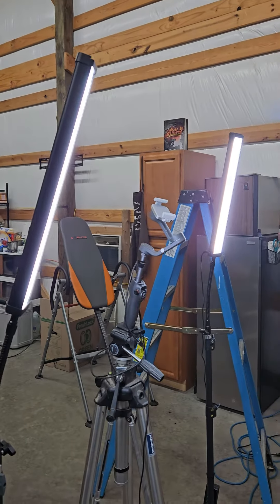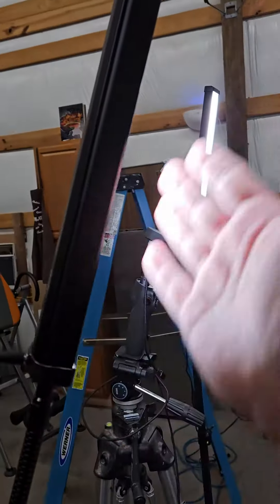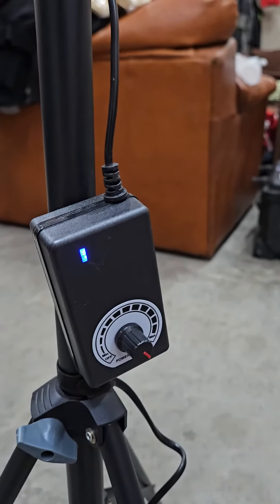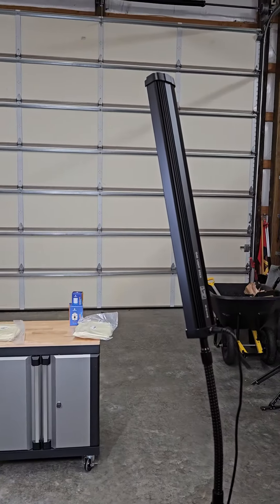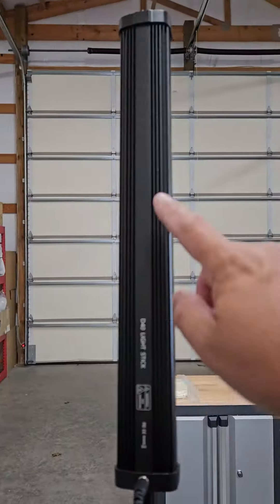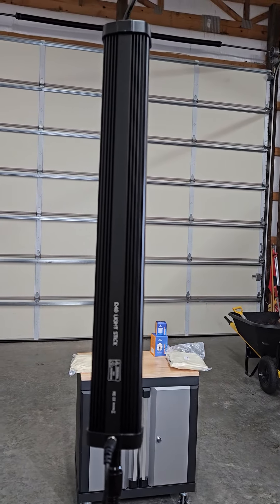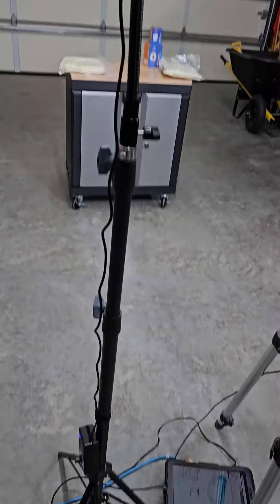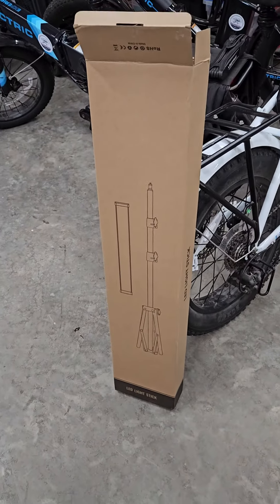The LED Video Light Stick Wand Kit is a game changer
Included in the kit are two 16-inch light sticks, accompanied by an innovative tripod stand. What's really neat about this tripod is its extendability, stretching from 27 inches all the way up to 78 inches. It's not just the height that's adjustable; the stand also features a 360° bendable gooseneck, giving you the freedom to twist and turn the lights to just the right angle. The stand's construction is solid, crafted from premium quality aluminum alloy that feels great in your hands and is both sturdy and resistant to scratches.

Now, let's talk about the lighting itself. Each light stick is equipped with 63 LEDs, creating a bright, 5600K daylight-balanced output. The lights boast a high Color Rendering Index (CRI) of 95, ensuring that the colors in your photos and videos are vibrant and true to life. An internal diffuser takes care of any harsh shadows, providing a smooth, natural light. Plus, these lights are fully dimmable from 0% to 100%, thanks to a convenient dimmer knob, so you can easily adjust the brightness to match your setting.

One of the coolest features of this kit is the inclusion of 9 color filter cards. These filters come in a range of colors - pink, blue, green, orange, purple, yellow, red, dark brown, and fluorescein - allowing you to play around with different hues and create some really unique lighting effects. The versatility of these lights makes them perfect for a wide array of uses, whether it's for live streaming, makeup application, YouTube content creation, Zoom meetings, video conferences, fashion photography, wedding shoots, or advertising products.

The tripod stand is designed with a practical 1/4" thread nut at its end, which means you can attach various types of lighting equipment to it. The light sticks are powered through 6A 250V power adapters, ensuring consistent and reliable performance. The construction of the lights is thoughtful, with a mix of aluminum and hard PC that not only feels robust but also helps with heat dissipation, and there's a built-in overheating protection function to boot.

When you purchase this kit, you're getting a complete package that includes 2 LED video light sticks, 2 tripod stands, 2 extendable sticks, 2 hot shoe brackets, 2 power adapters, 2 gooseneck tubes, and 18 color filter cards. And if you ever run into any issues, whether it's with refunds, returns, or replacements, the customer service team is just a message away, ready to assist you.

In essence, this LED Video Light Stick Wand Kit is a must-have for anyone serious about creating high-quality visual content. It's not just about the range of features it offers; it's also about the ease and flexibility it brings to your creative process.